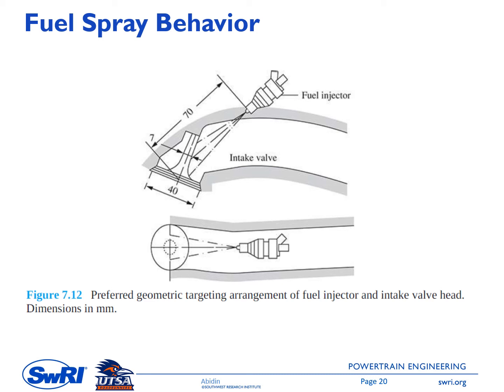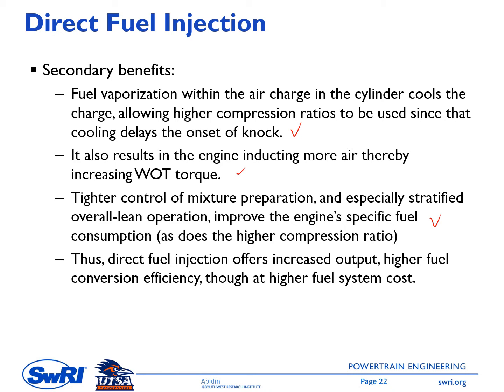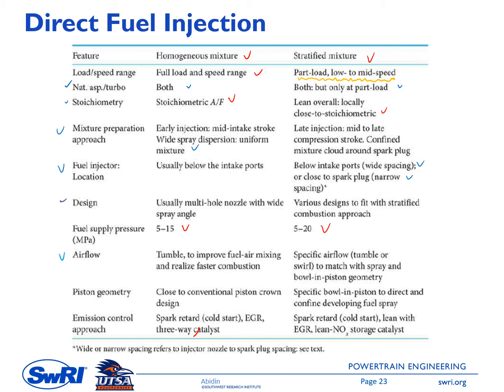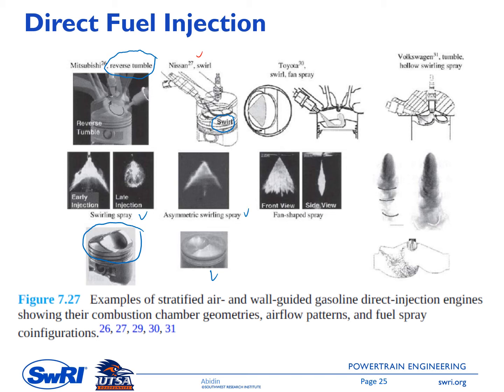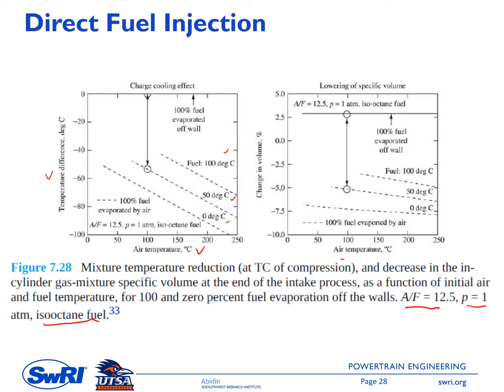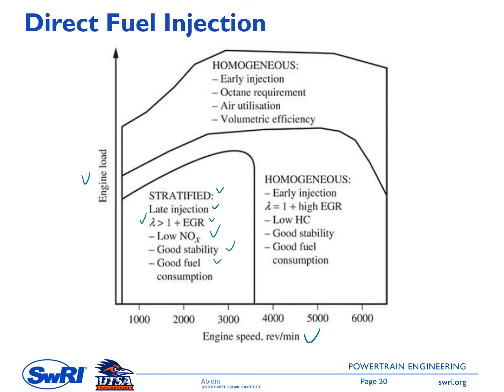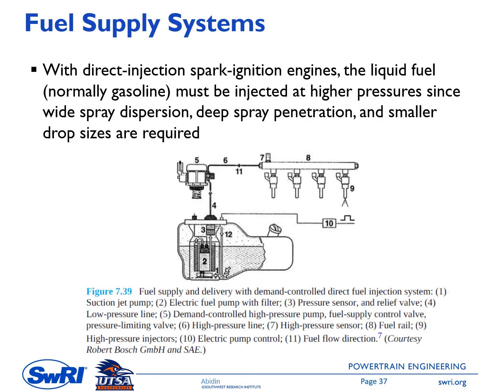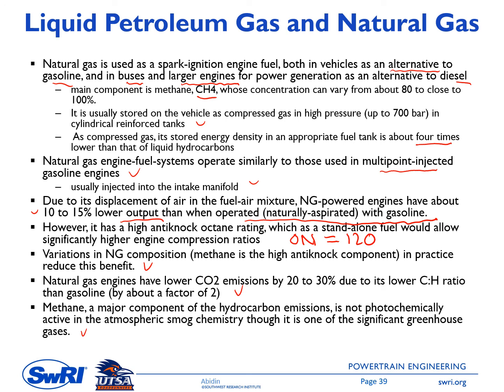07 Mixture Preparation in Spark Ignition (SI) Engines Part2 ICE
Mixture Requirement
Fuel Metering
Gasoline Direct Injection (GDI)
Single Point Injection (SPI)
Port Fuel Injection (PFI)
Fuel Supply System
LPG and NG Fuels